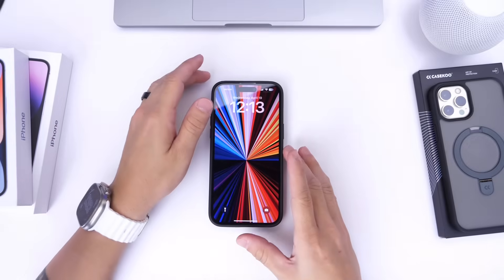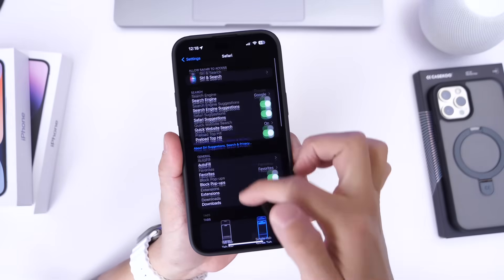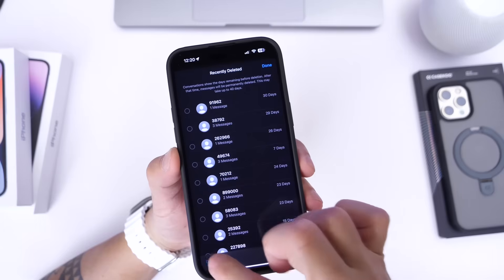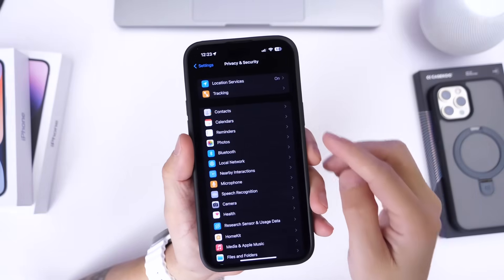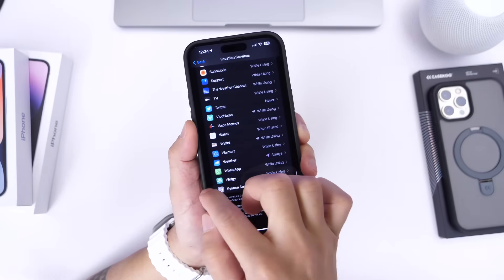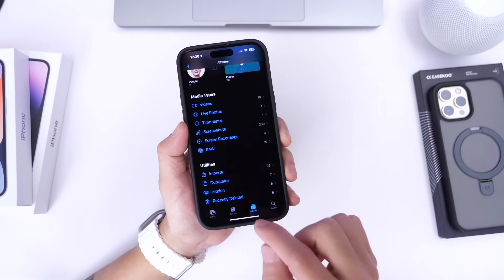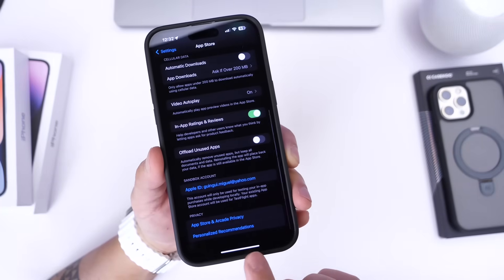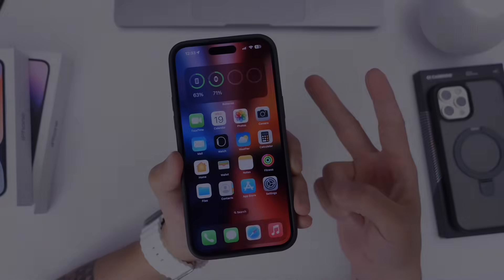This Will Make Your iPhone FASTER - GUARANTEED!